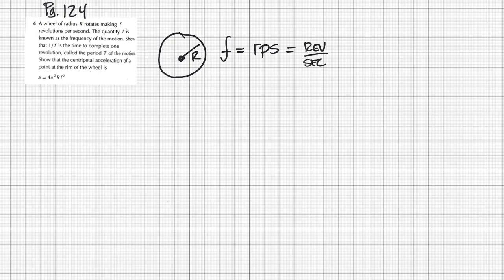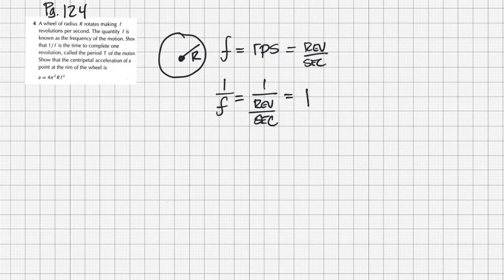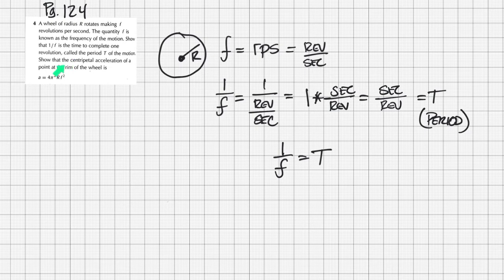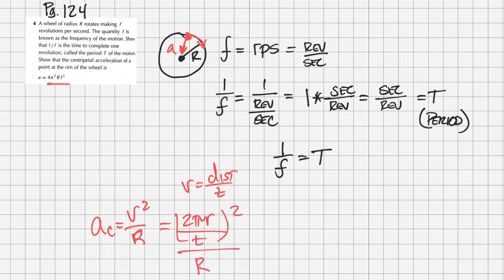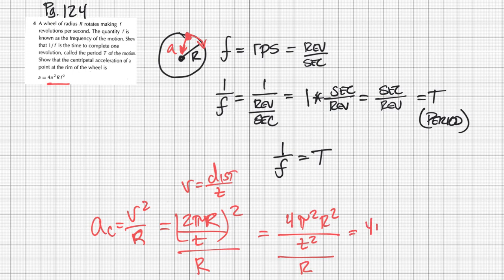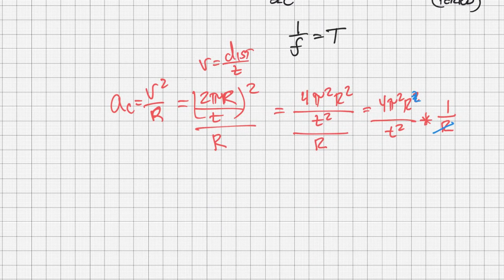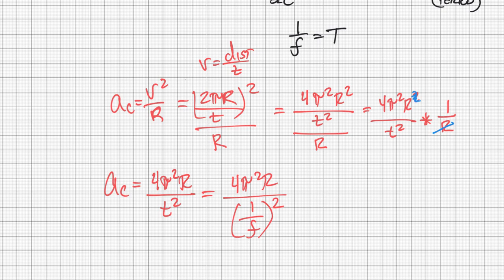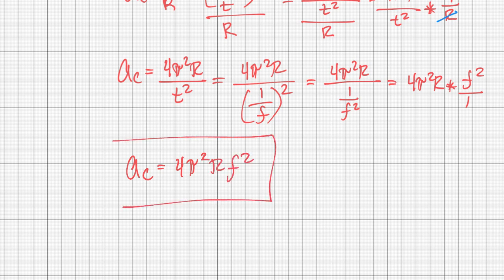IB Physics SL Unit 6.1 - Circular Motion: Tsokos Problem 4 Page 124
Relating frequency and period of circular motion.